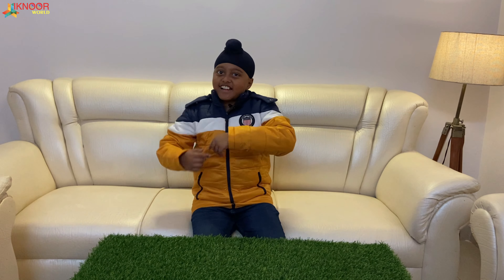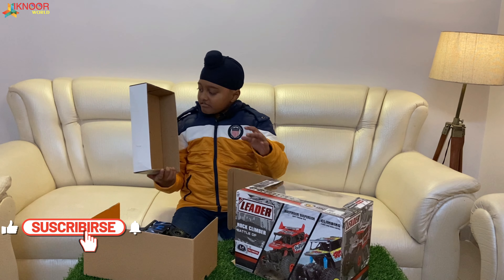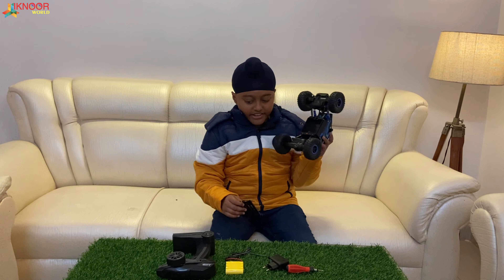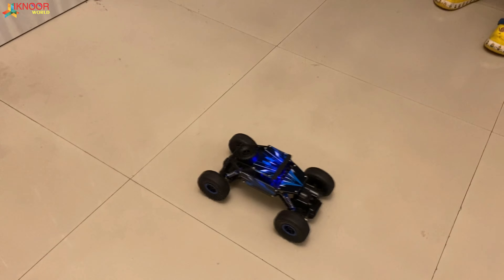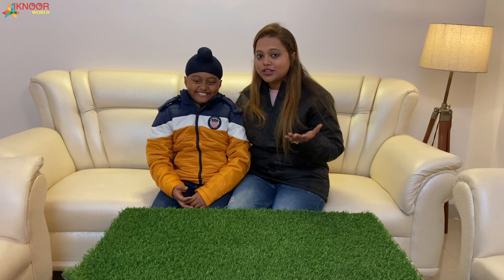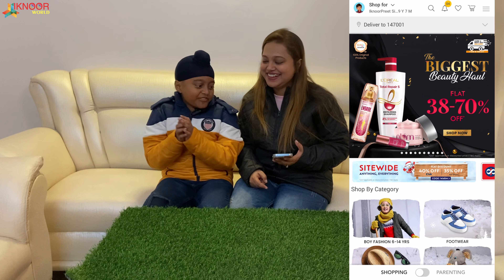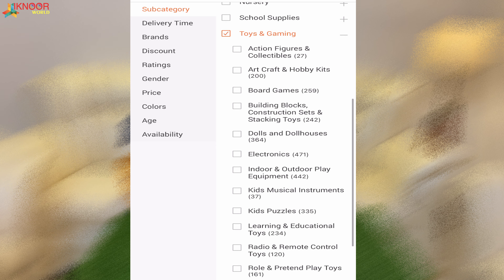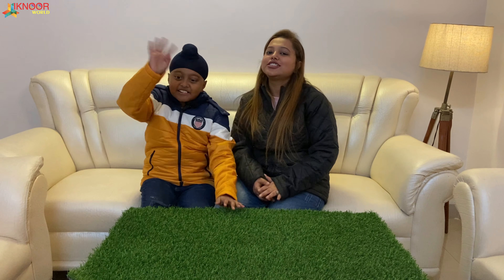Buy Baby & Kids Skin Care Products, Toys & Other Items at Best Prices | Firstcry’s Super Hour Sale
IKNOORH22

Firstcry
Toy Review India
Firstcry India
Iknoorpreet Singh